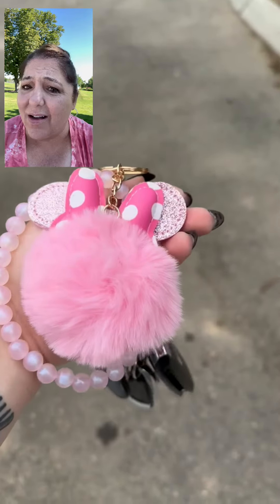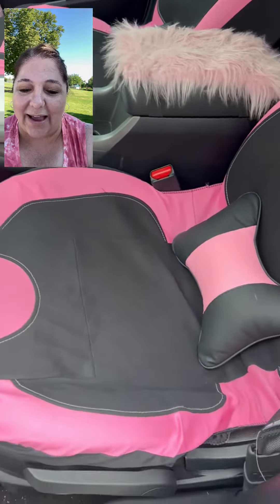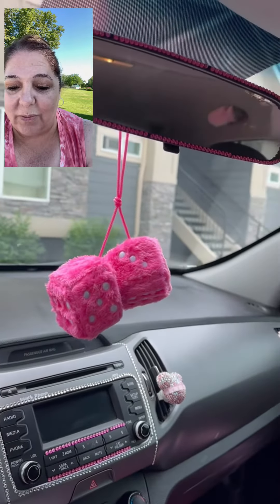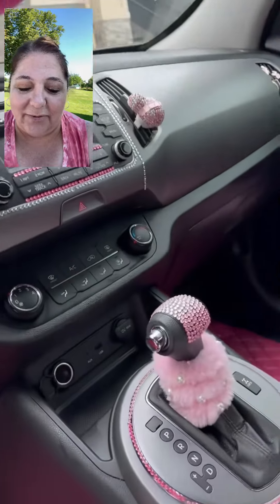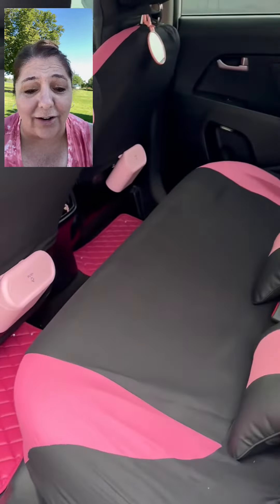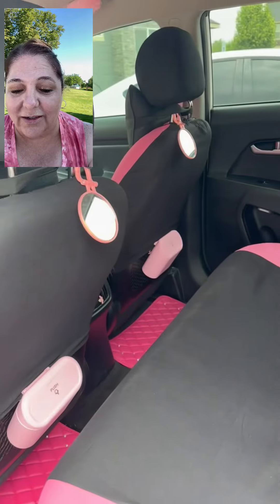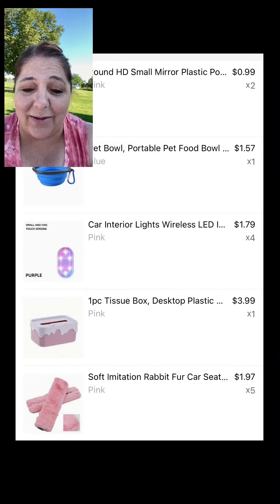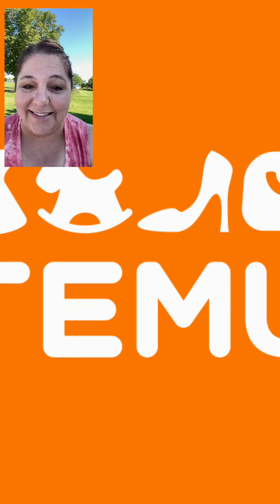Discover the Extraordinary in Our Car's Incredible Temu Haul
TEMU Haul for Car! Can’t get enough pink! Temu Haul!

I can’t believe all of the Temu we found for our car!
Temu (tee-moo) connects you with millions of sellers, manufacturers, brands and logistic partners around the world to empower you live your best lives. Temu is committed to offering the most affordable quality products to enable you fulfill your dreams in an inclusive environment. At Temu, you can enjoy wholesale prices anytime, anywhere, and in any quantity from top suppliers and brands in the world! Temu was founded in Boston, Massachusetts.
00:00 Introduction
00:12 Let's get inside
00:58 Backset
01:18 Light it Up
01:35 Order it